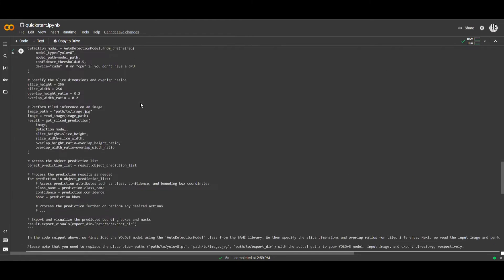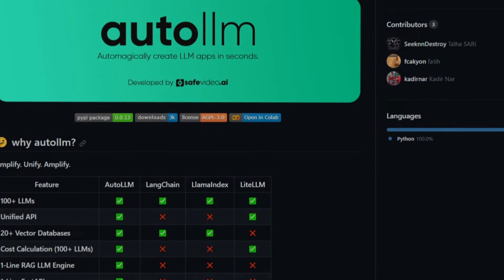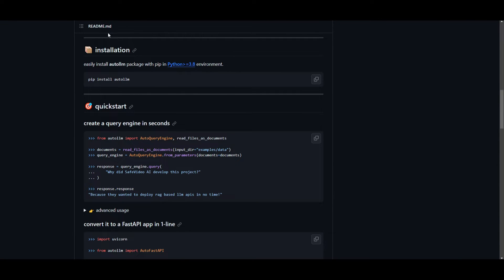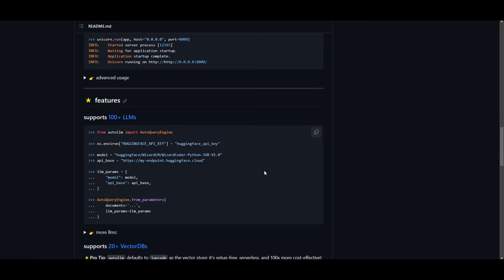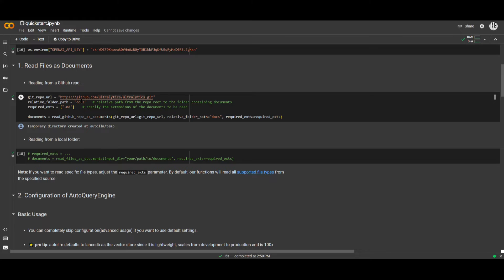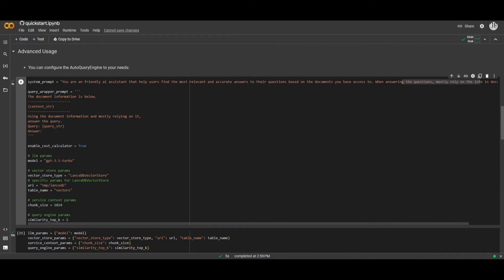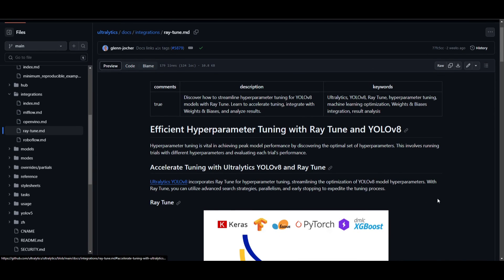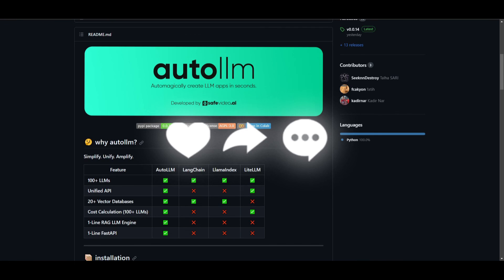AutoLLM: Create RAG Based LLM Web Apps in SECONDS!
Welcome to the future of app development! In this video, we'll dive into the incredible world of creating complex LLM (Language Model) apps and unveil a game-changing solution that will save you time, effort, and make your projects a breeze.

Tired of the tedious task of configuring apps with LLMS and creating a retrieval-augmented-generation framework, also known as RAG? Struggling with inputting external storage, embeddings, APIs, and connecting to a vector storage database? You're not alone! Many find this process time-consuming and coding-intensive, but fear not because we have the perfect solution. With Autollm, you can create your very own retrieval-augmented-generation framework with APIs in just a few seconds. In simpler terms, you can develop complex LLM-based apps with unprecedented flexibility, efficiency, and effectiveness.

👉 Features at a Glance:
1-line integration with 100+ LLMS.
Compatibility with 20+ vector databases.
Seamless FastAPI app creation.

Imagine the possibilities! Whether you're a seasoned developer or a newcomer to the world of app development, Autollm is your gateway to innovation and productivity. Say goodbye to endless coding and hello to limitless creativity.

🌐 Don't miss this opportunity to transform your app development journey. Join us as we explore the power of Autollm and unlock the full potential of complex LLM apps.

👍 If you found this video informative and inspiring, don't forget to give it a thumbs up, subscribe to our channel for more tech insights, and share this valuable knowledge with your fellow developers.

📌 Additional Tags and Keywords: LLM apps, Autollm, Retrieval-Augmented-Generation, App Development, FastAPI, Complex Apps, Language Models.